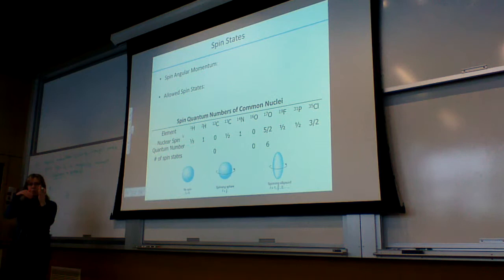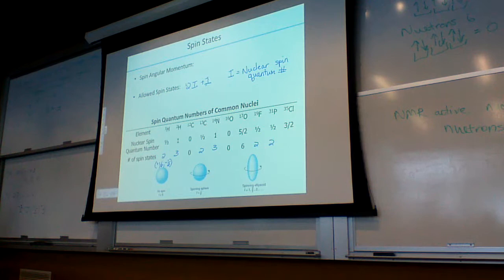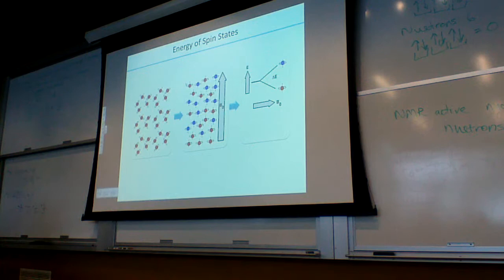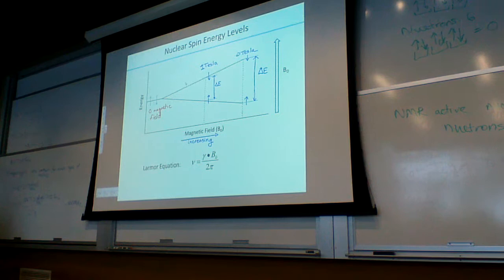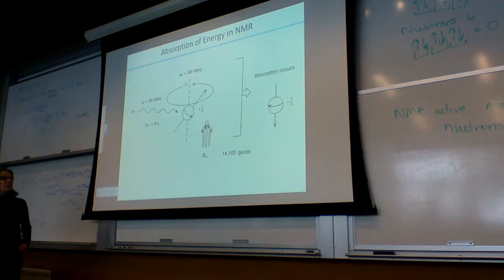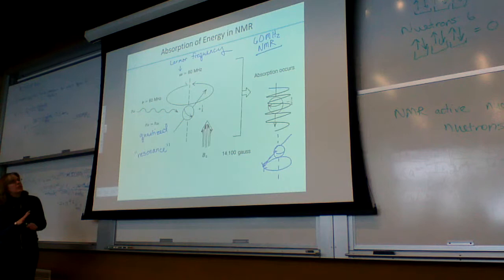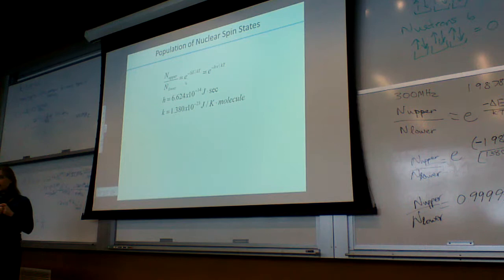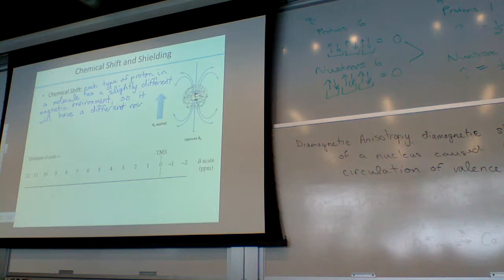Whitworth University Spectroscopic Analysis-- 3/3/14